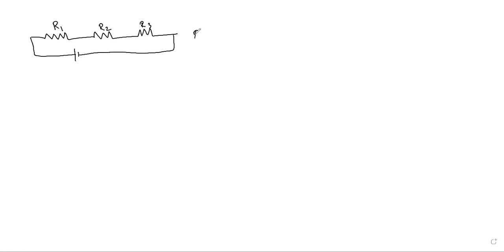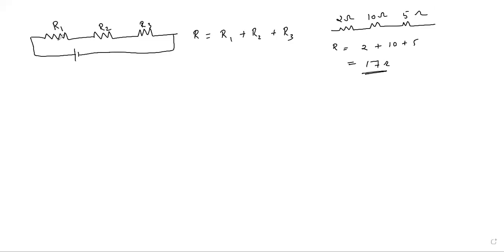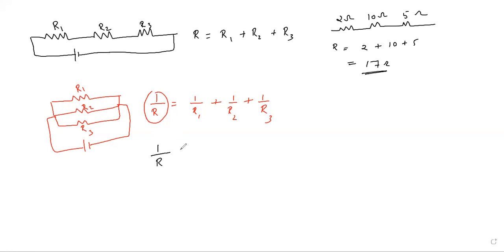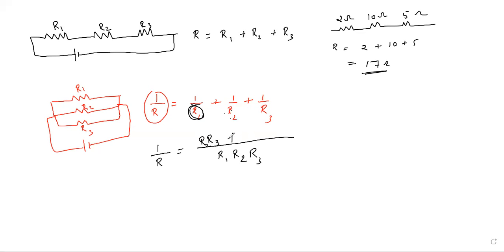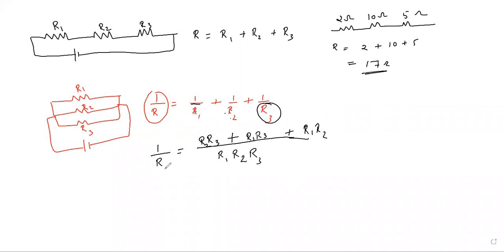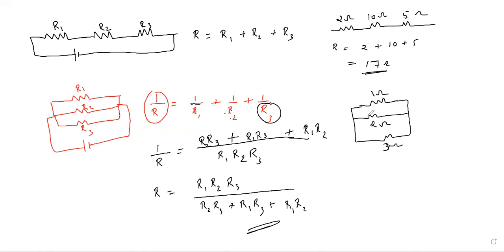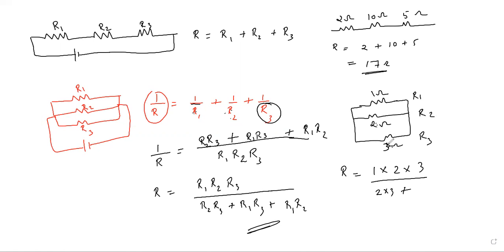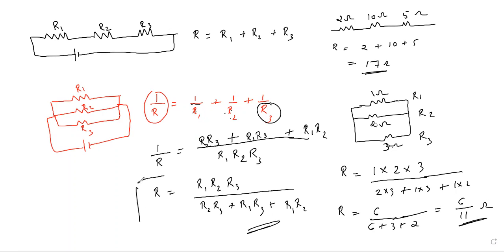combination of three resistors